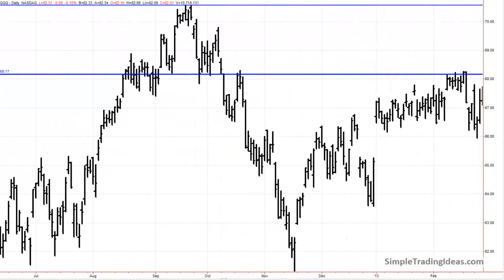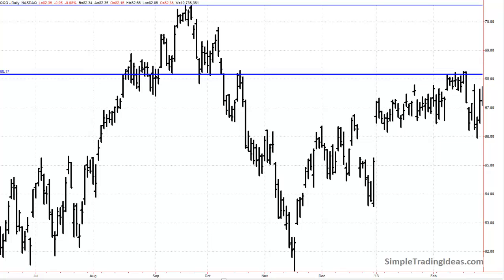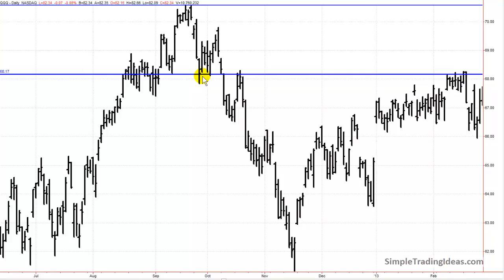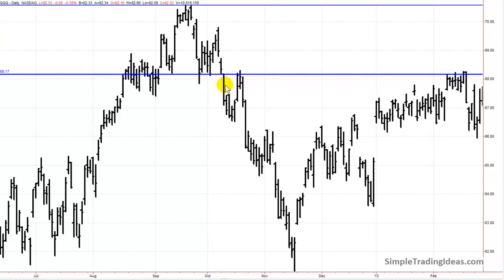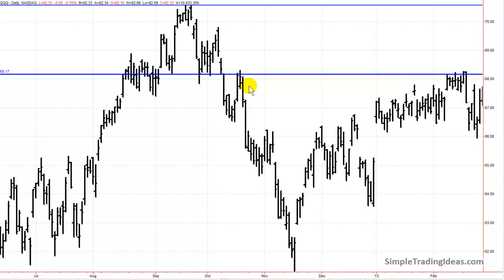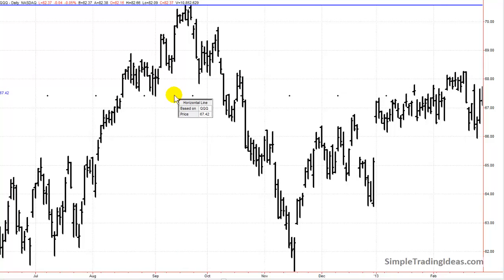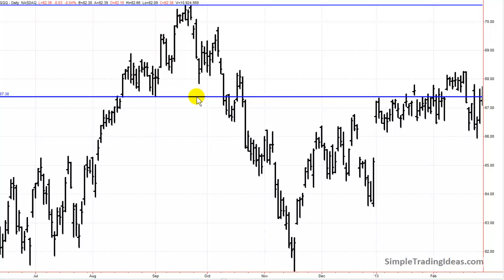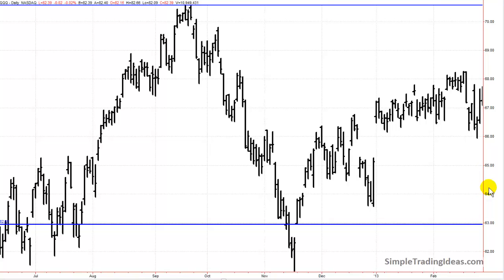Breakout Trading Strategies - The Basics Of Breakout Trading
- In this trading tutorial we will cover the basics of breakout trading strategies.